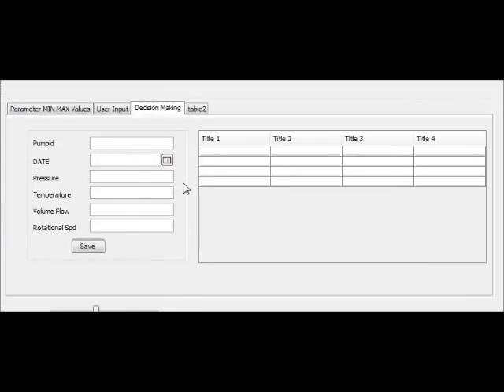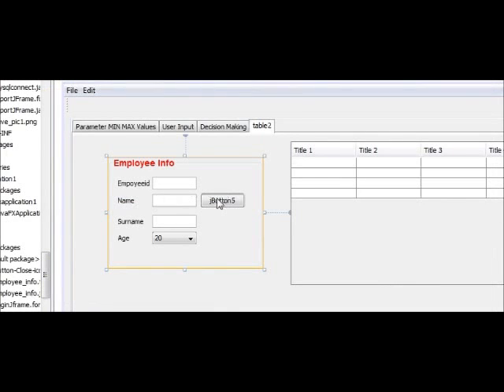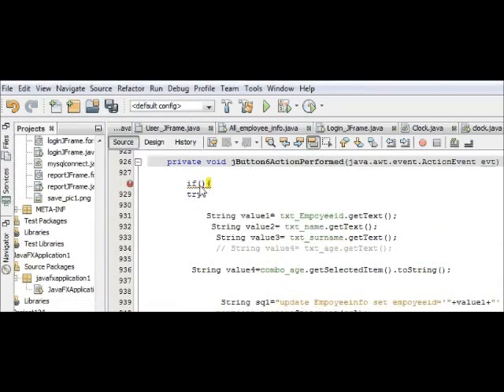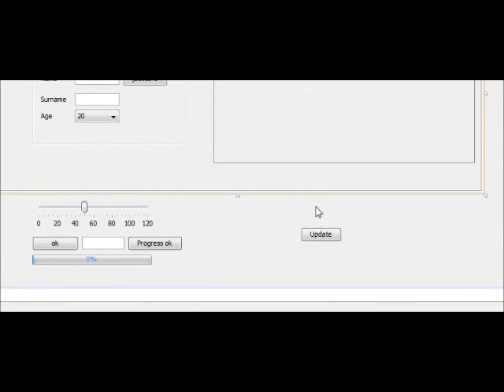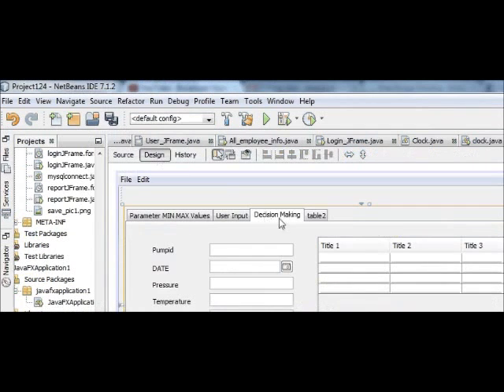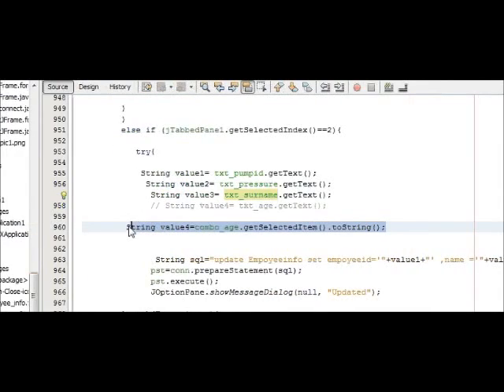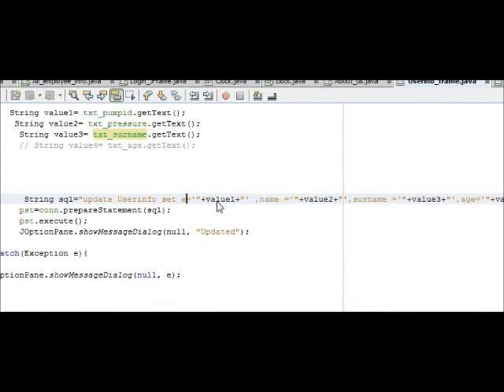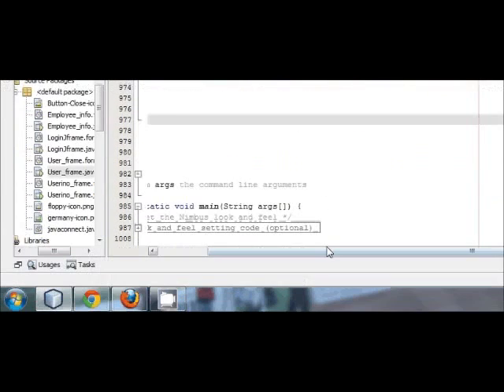Java prog#50.Update two jtable from a single jbutton in java netbeans Part-1.mp4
Connect NetBeans Project with Microsoft SQL Server 2008.mp4